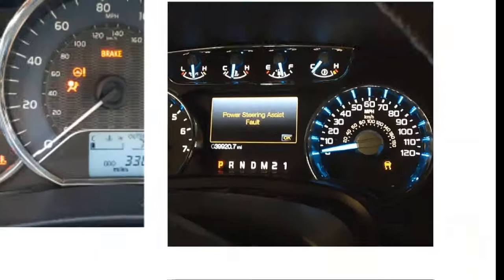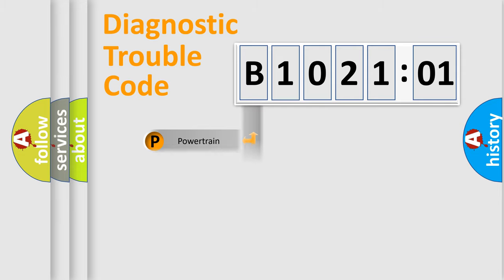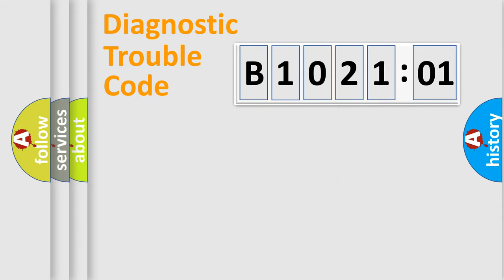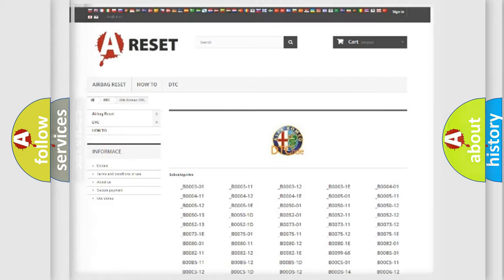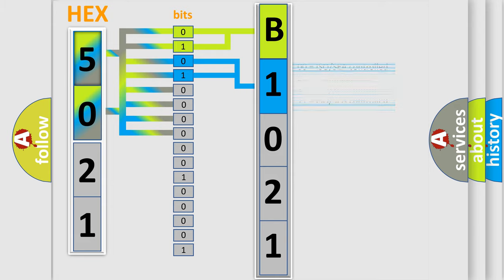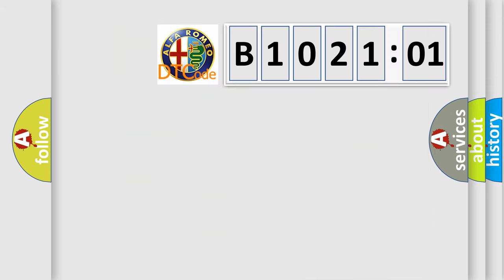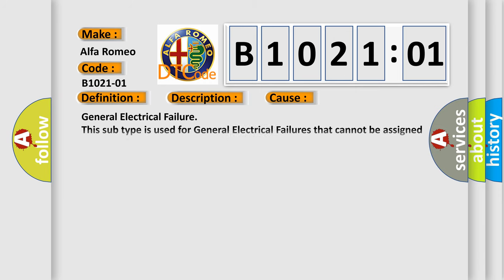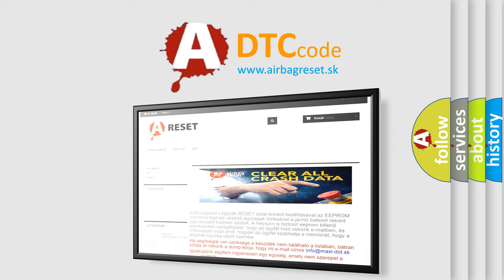DTC Alfa-Romeo B1021-01 Short Explanation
Contents:
0:21 Basic DTC analysis according to OBD2 protocol standard.
1:48 Insight into programming
2:58 A diagnostically understandable description of the Diagnostic Trouble Code
3:05 Basic error definition

Make:
Alfa Romeo
Code:
B1021-01
Definition:
Passive Entry Of Antenna 1 - General Electrical Failure
Description:
The Passive Entry Antenna 1 is faulty, out of range, linear factor is too high or low and no other antennas have a short to battery or a short to ground condition.